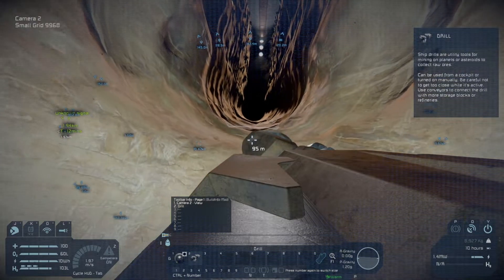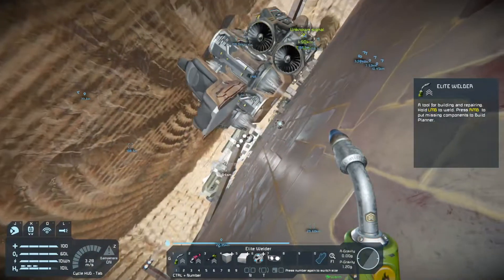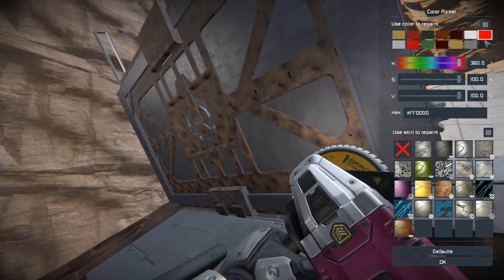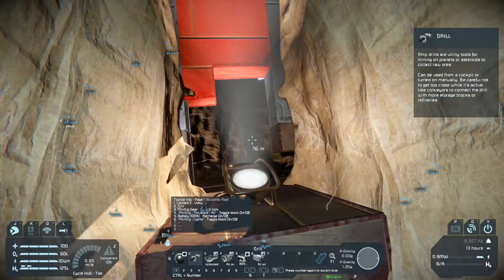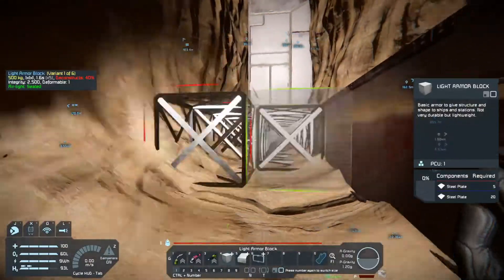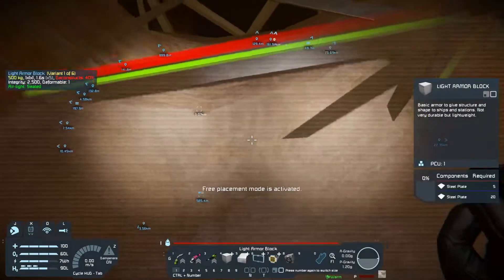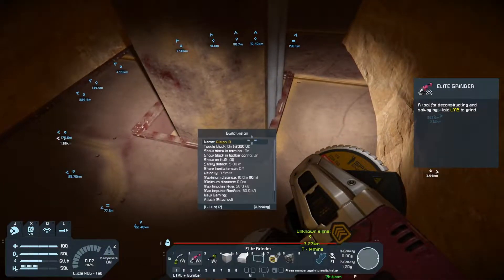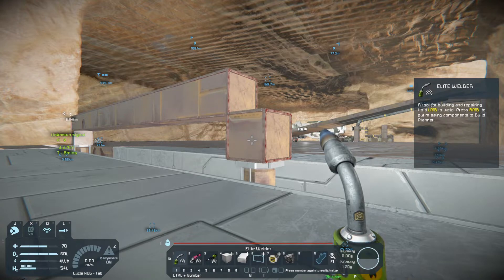Space Engineers Wasteland EP 075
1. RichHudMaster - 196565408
2. Text HUD API - 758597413
3. Mod List Builder - 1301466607
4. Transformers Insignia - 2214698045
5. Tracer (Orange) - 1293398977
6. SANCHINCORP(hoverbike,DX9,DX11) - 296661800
7. S - Modular Thruster - DX11 - HYDRO - 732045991
8. S - Modular Thruster - DX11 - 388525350
9. RB Compact Tools (Welder, Grinder & Drill) - 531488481
10. Nanobot Build and Repair System - 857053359
11. MA Spotlight pack - 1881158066
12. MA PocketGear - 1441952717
13. High Density Conveyor Adaptors (DX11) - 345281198
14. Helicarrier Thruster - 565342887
15. Easy NPC Takeovers - 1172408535
16. Easy Control Button Access - 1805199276
17. Easy Block Renaming - 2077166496
18. Ceiling Lights V3.0 - SEDE - 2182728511
19. Blast Door Sections - 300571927
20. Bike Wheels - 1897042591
21. Armor Ramp Compendium - 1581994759
22. AQD - Armor Expansion - 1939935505
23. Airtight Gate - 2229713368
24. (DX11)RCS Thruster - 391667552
25. (DX11) Small Ship Button Panel 4 Buttons - 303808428
26. Upgradable O2/H2 Generator - 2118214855
27. AQD - Conveyor Expansion - 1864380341
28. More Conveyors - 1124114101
29. Let There be Light - Room Lamp - 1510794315
30. Gravel Ore Separator Update - 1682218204
31. Directed Energy Weapons - 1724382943
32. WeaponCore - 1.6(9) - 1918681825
33. Retractable Plasma Accelerator Cannon - 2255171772
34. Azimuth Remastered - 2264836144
35. Azimuth Complete Mega Mod Pack~(DX-11 Ready) - 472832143
36. Small Ship Mega Mod Pack [100% DX-11 Ready] - 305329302
37. Tethers - Power and Fuel [Testing Phase] - 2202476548
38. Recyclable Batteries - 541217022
39. BuildInfo (extra block&terminal info, air leak finder) - 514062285
40. Build Vision 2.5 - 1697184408
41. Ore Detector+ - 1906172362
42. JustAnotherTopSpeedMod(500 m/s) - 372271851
43. Federal Industrial - Logistics
44. Federal Industrial - Utilites
45. Federal Industrial - Construction
46. MA Pole Parts
47. MA Panel Hinge
48. Universal Upgrade Module
49. Colorful Icons
50. Struts
51. Conveyor Slant
52. RivalAI
53. Modualar Encounter Spawner
54. SurvivalMirror
55. Flat Conveyors
56. Perpetually Perturbed Pirates
57. MA Admiral Suite
58. More NPC Encounters V7 Faction Wars